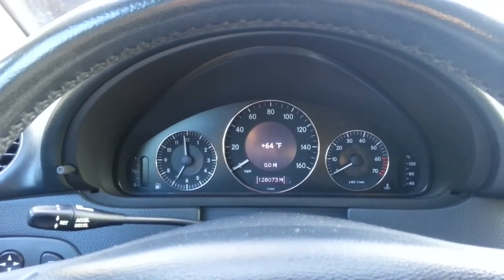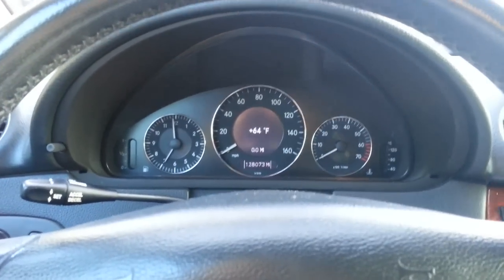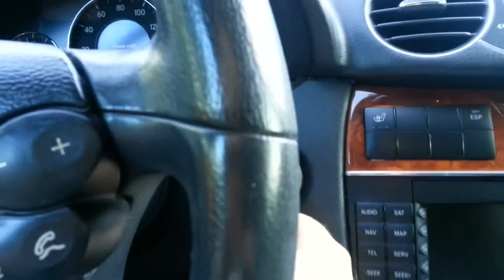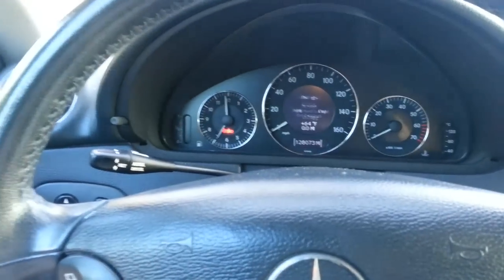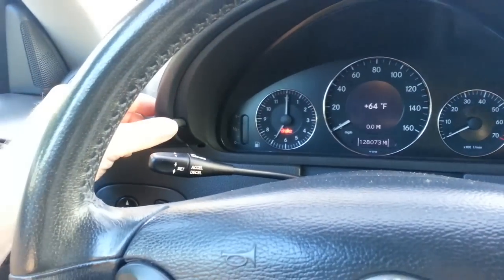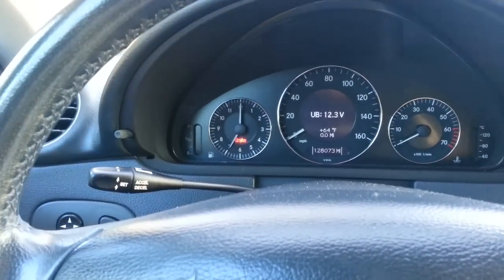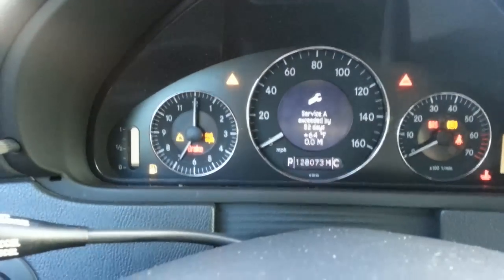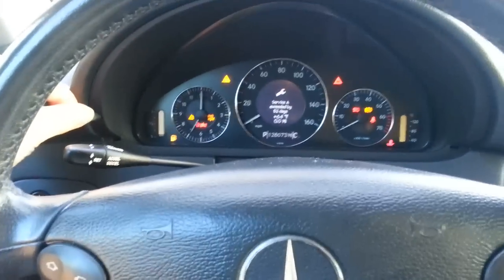2005 MERCEDES BENZ CLK500 CONV RESET SERVICE INDICATOR DIY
2005 MERCEDES BENZ  CLK500 CONV  RESET SERVICE INDICATOR DIY .